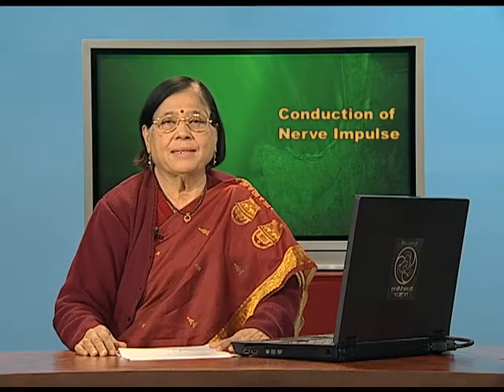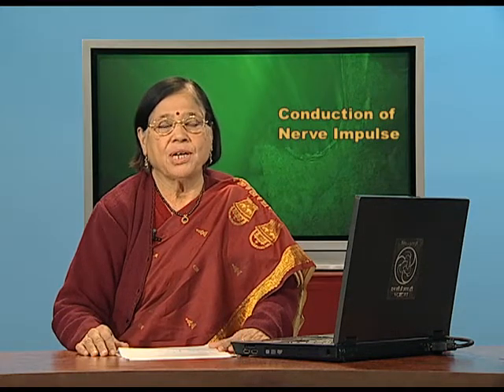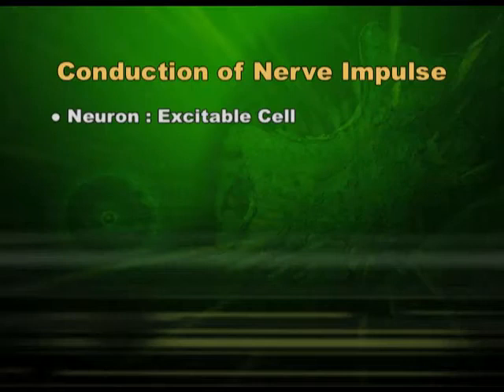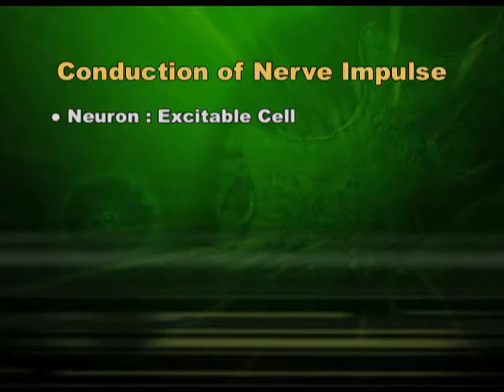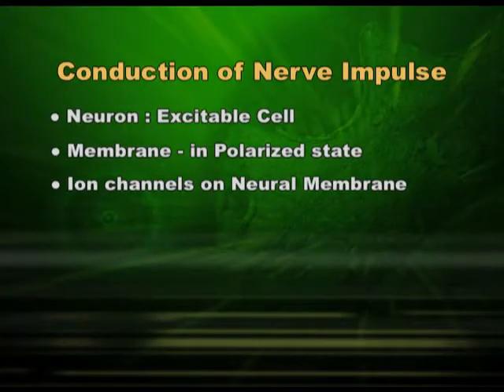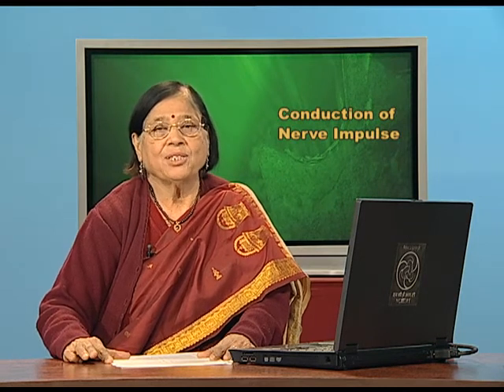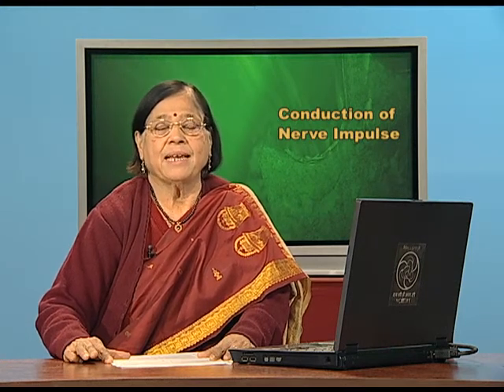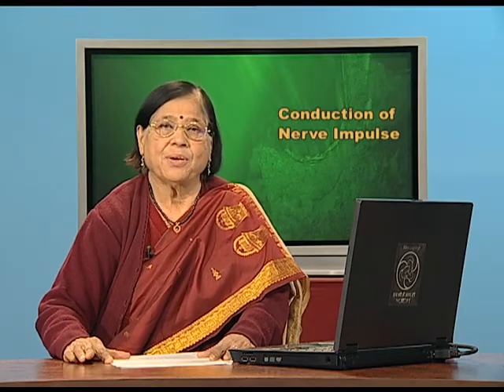BIOLOGY XI CH21 EP3